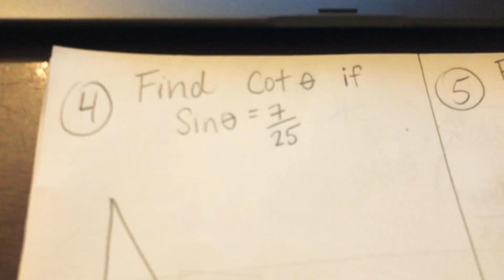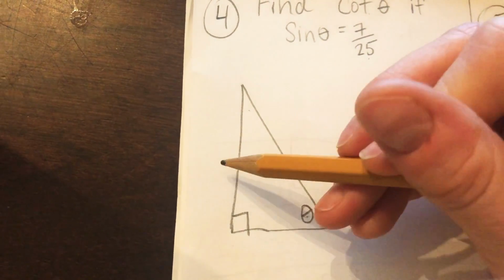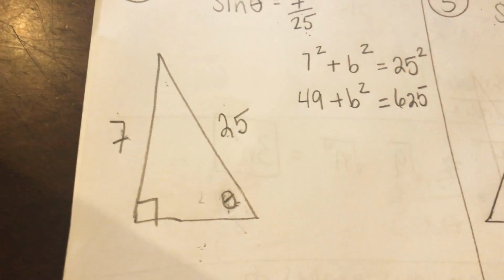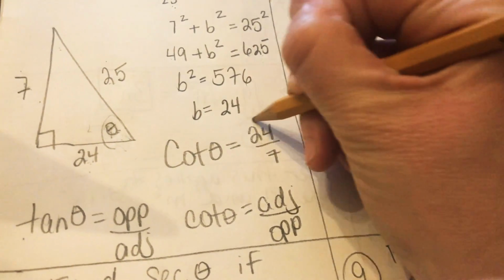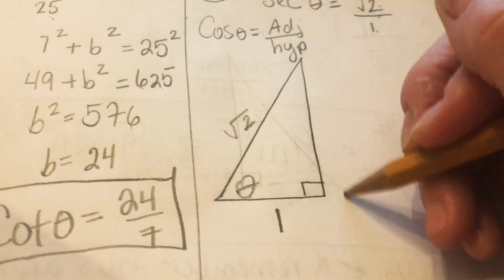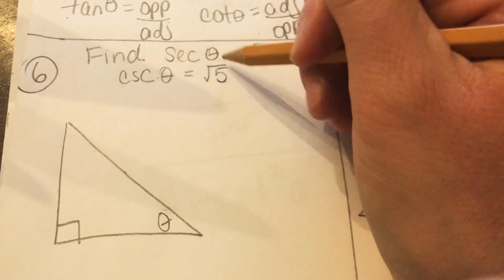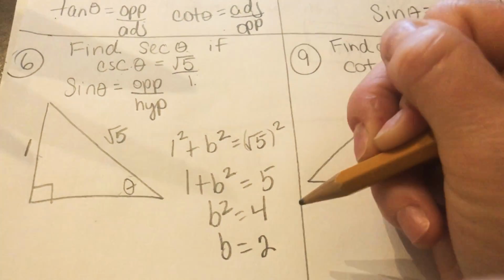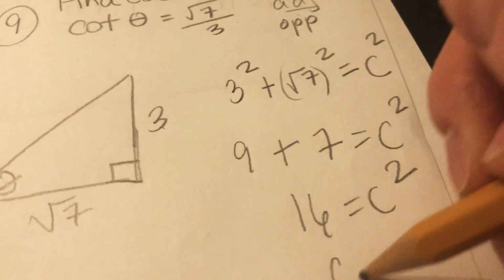April 2, 2020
Alg 2- Solutions